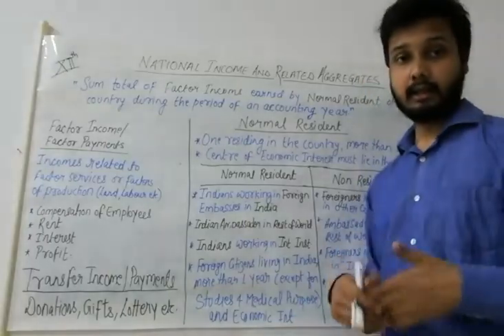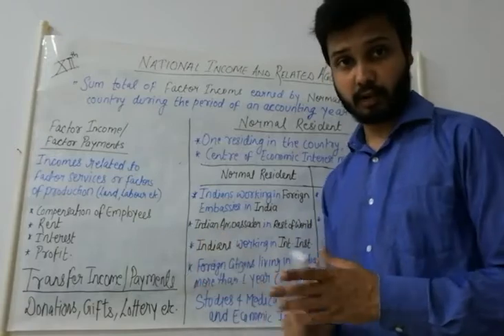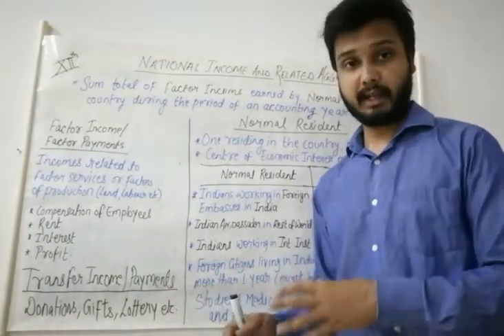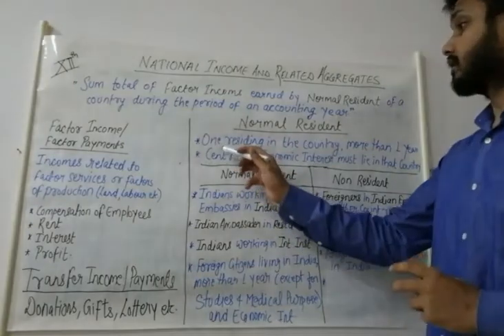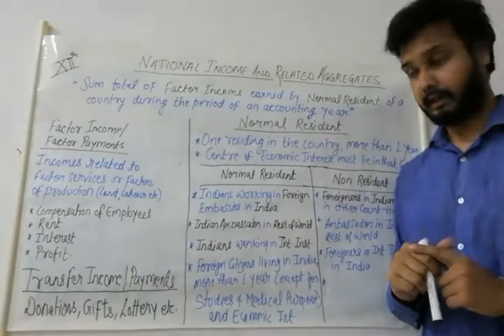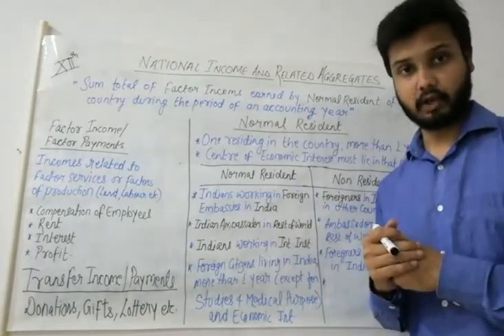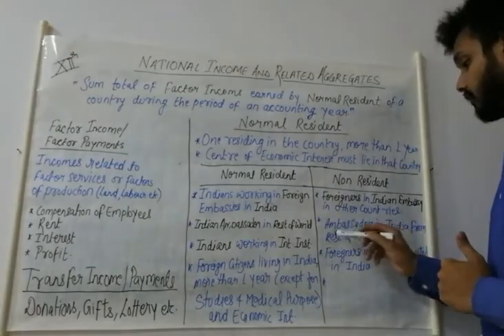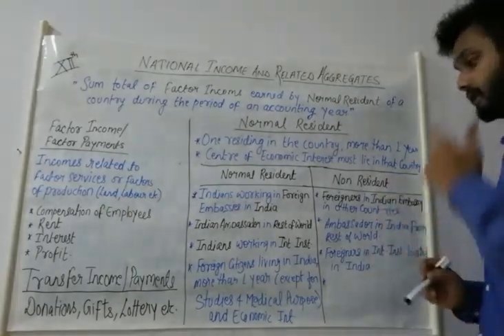Economics XII - (Factor and Transfer Income, Normal Resident)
National Income and Related Aggregates.